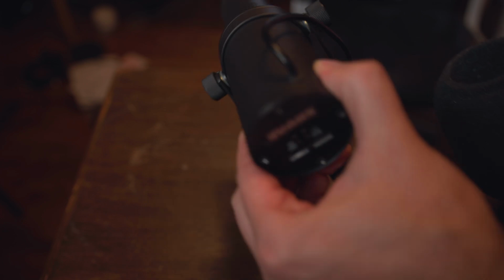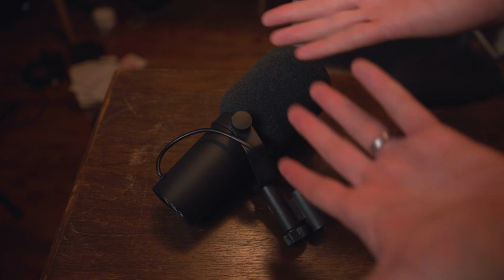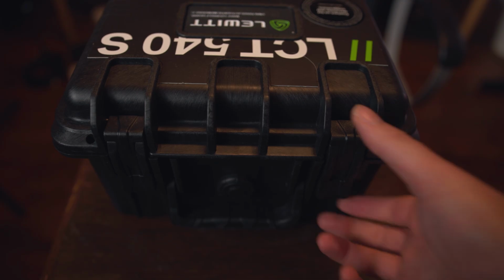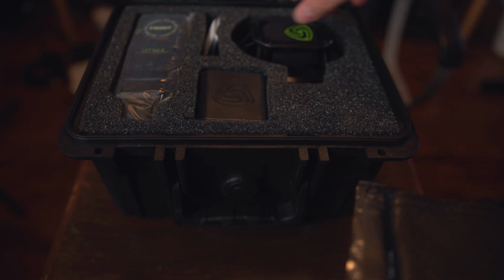Beyerdynamic M70, M90, PRO X Review: Hear for yourself!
In this video we deep-dive review two new microphones from Beyerdynamic: M70 Pro X and the M90 Pro X.

00:00 - Intro
00:56 - M70 Pro X Information/Dynamic Mic info
01:58 - Shure SM7B Introduction
03:39 - SM7B and M70 Pro X comparison (loudness matched)
05:51 - Verdict on the M70 Pro X
07:31 - Warts and All Demo, Side by Side
10:29 - M 90 Pro X Information/Condenser Info
12:08 - LCT 540S and M 90 PRO X comparison (loudness matched)
14:14 - Warts and All Demo, Side by Side
15:09 - Verdict on the M90 Pro X